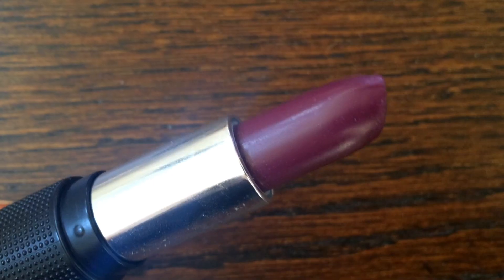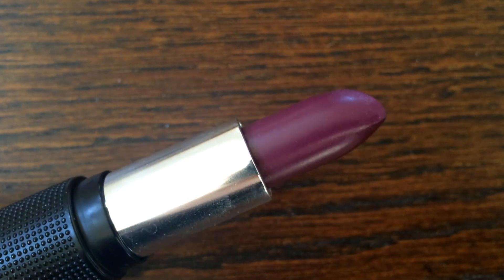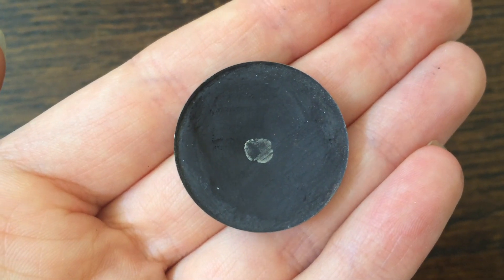Berry Stain Makeup Look By Red Apple Lipstick